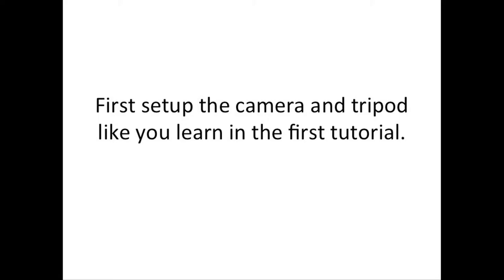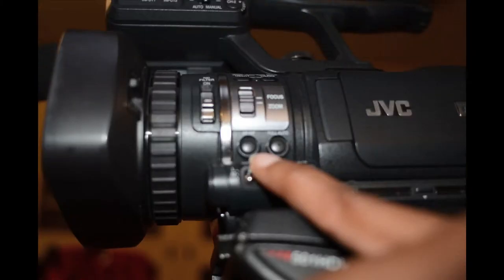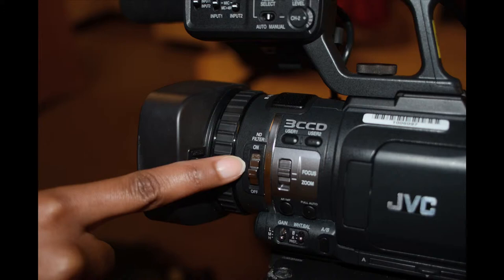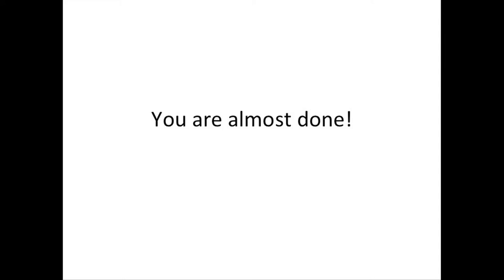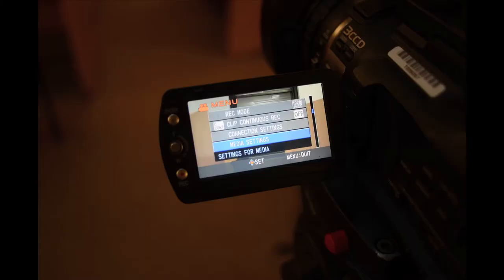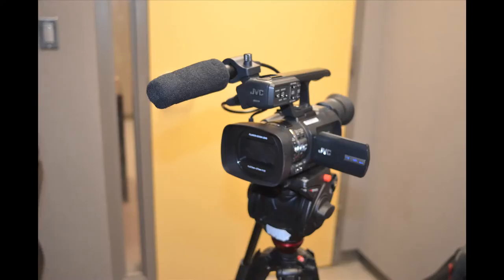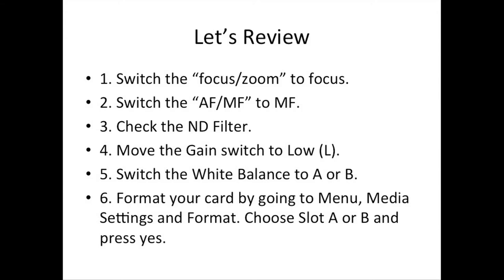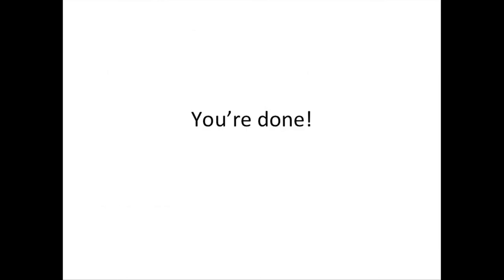Getting Setup: How to Set Your Camera Settings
In this tutorial you learn the proper way to set your camera settings for the HM100.